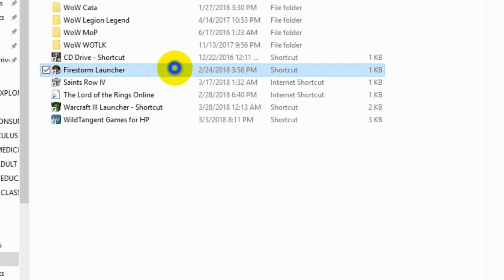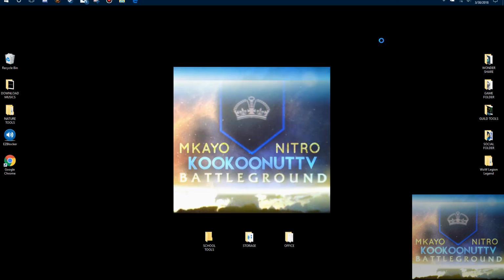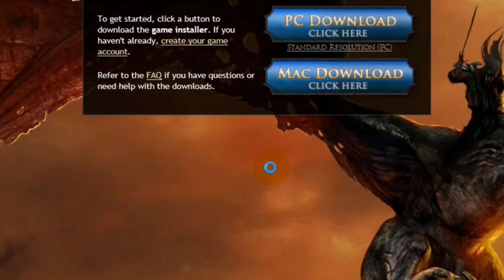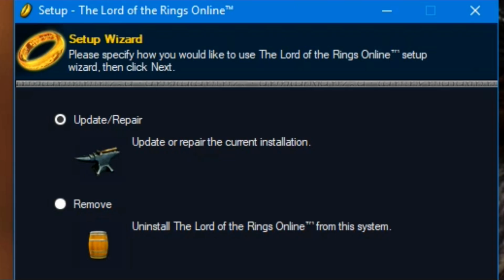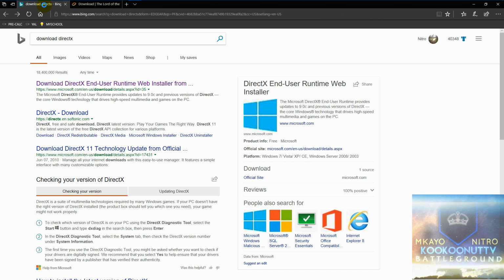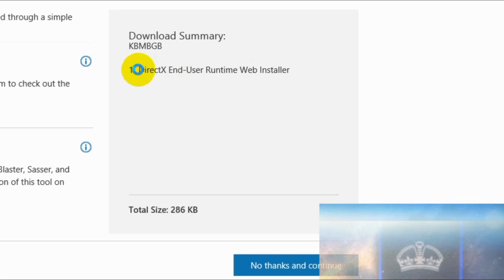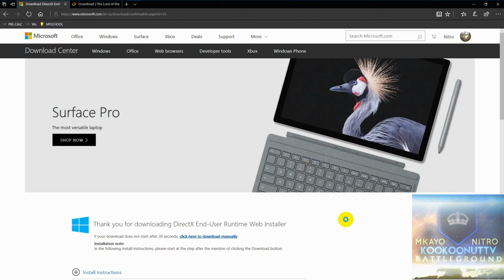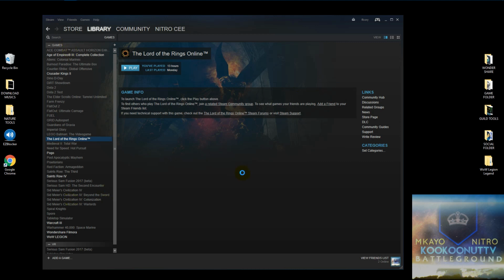FIX: LOTRO Errors: 105, 128, Steam, DirectX, High Resolution And More!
This Can Fix All Sorts Of LOTRO Errors! Mostly Pertaining To Graphics And Crashing!
All Criticism Accepted.
Footage Taken From Old CPU. Originally Made In Early 2018. Edited In September.
FOLLOW MY FUTURE NUTRITION WORK WITH IIN!
That Shall Be The Truest "IIN"TRO TO NITRO!